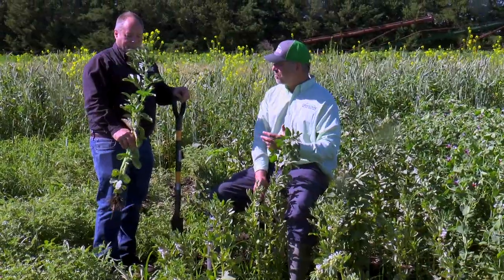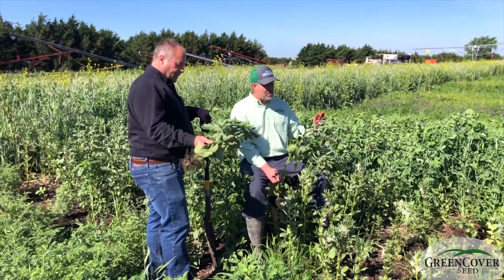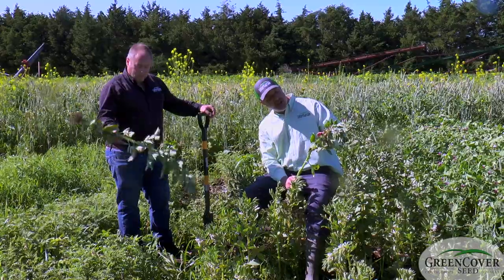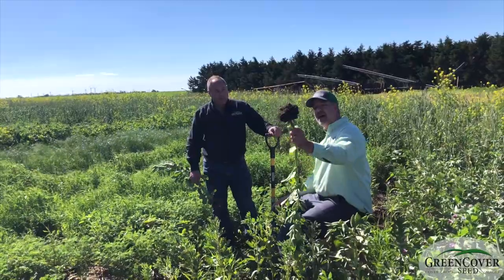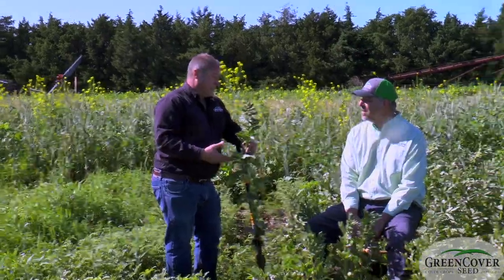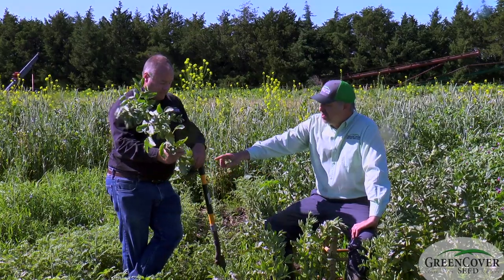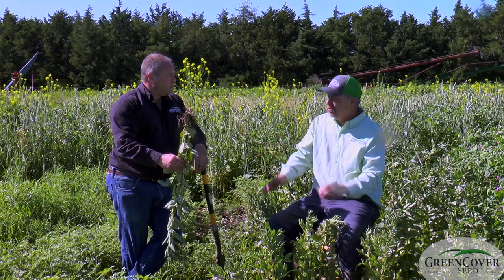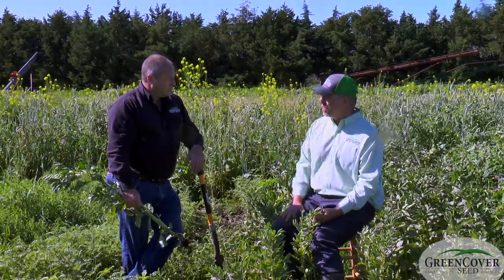Faba Beans - Test Plots 2019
Keith and Dale talk about Faba Beans!